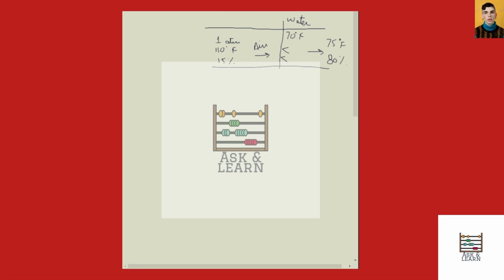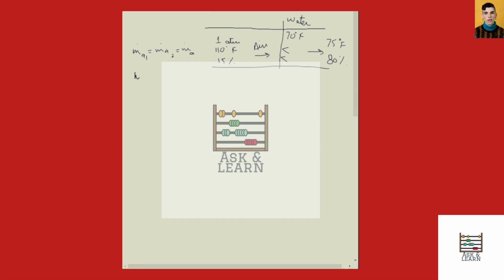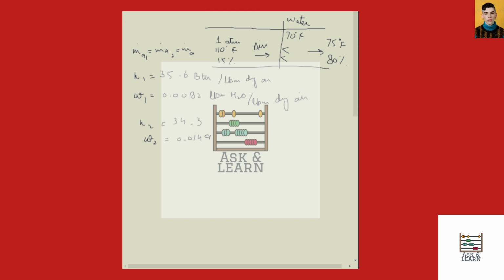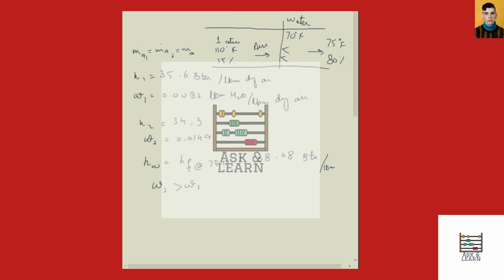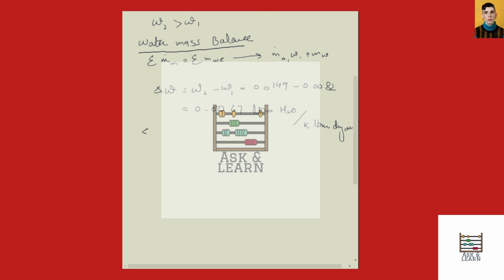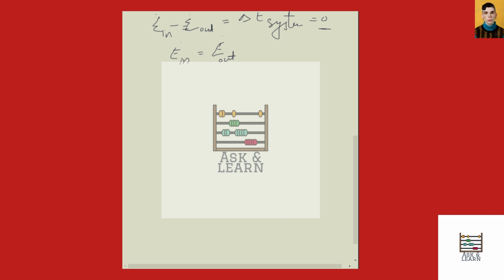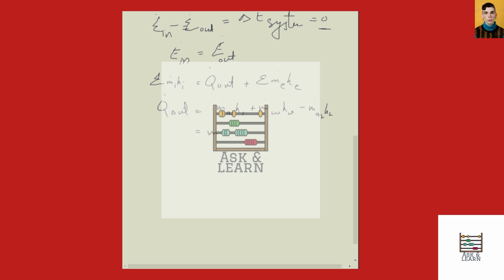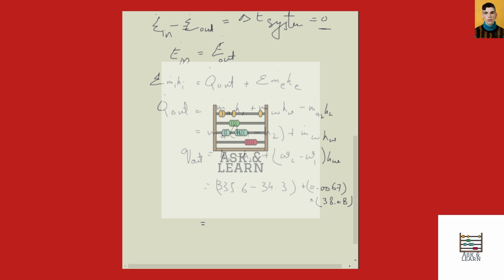During a summer day in Phoenix, Arizona, the air is at 1 atm, , and 15 percent relative humidity. Wa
During a summer day in Phoenix, Arizona, the air is at 1 atm, , and 15 percent relative humidity. Water at is evaporated into this air to produce air at and 80 percent relative humidity. How much water, in dry air, is required and how much cooling, in Btu/lbm dry air, has been produced?